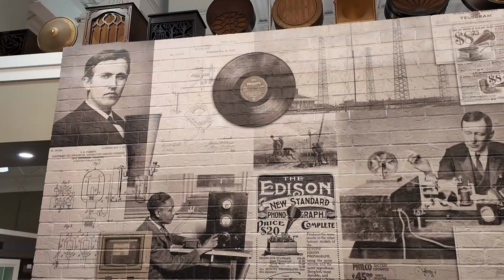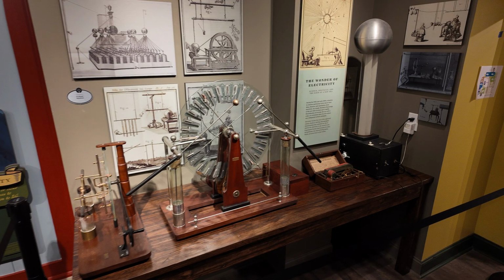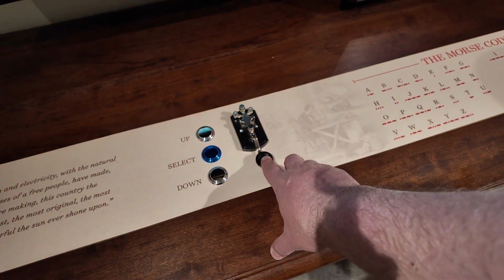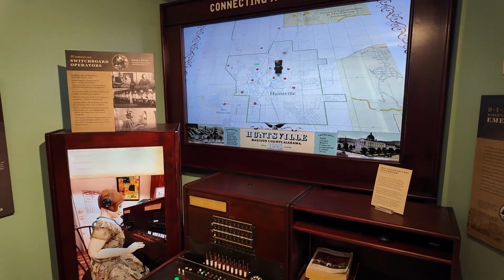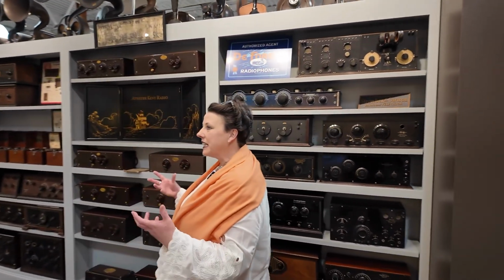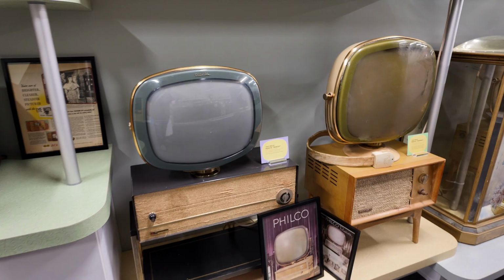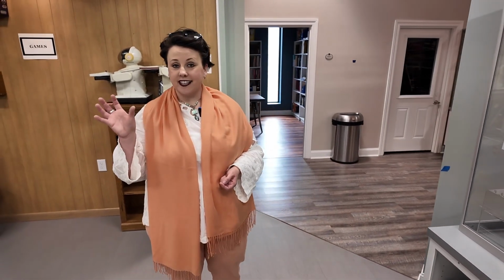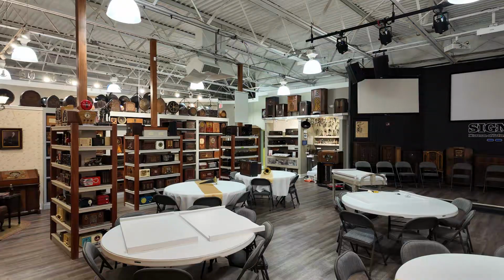Signals Museum of Information Explosion - exclusive walkthrough!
We’re beyond excited to be a part of something truly special in Huntsville, AL – the Signals Museum of Information Explosion is officially open, and it’s an absolute must-visit for anyone passionate about tech, communication, and innovation! 🎥✨

Located at 1806 University Drive NW, this hands-on, immersive museum takes you on a journey through the incredible history of the technologies that have shaped the way we connect today. From radios to televisions, computers, telephones, and so much more – it’s a treasure trove of tech history that will leave you in awe!

Here’s what you can look forward to:
📡 A working HAM radio shack & on-site radio tower – yes, it’s operational!
🎙️ An AM radio station where you can learn about broadcast communication firsthand.
📚 An extensive library of communication literature and audio.
🛰️ Innovations from local tech and communication leaders who paved the way for today’s digital world.
🎓 Fun educational camps and interactive school programs perfect for curious minds of all ages.
🕰️ Dive into the past with hands-on experiences that immerse you in history like never before.

We're thrilled to support this incredible museum and its mission to highlight the people and inventions that shaped communication as we know it. If you love tech and want to geek out over some serious history, this place is for YOU.

Catch our exclusive GigaParts walkthrough video to get a sneak peek, and don’t miss out on experiencing the future of communication at the Signals Museum! 🔗👇